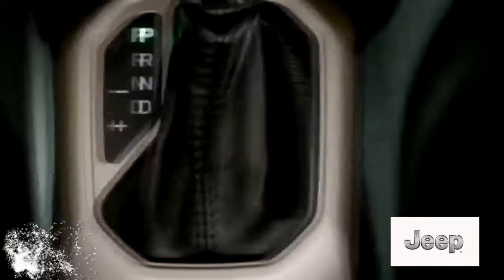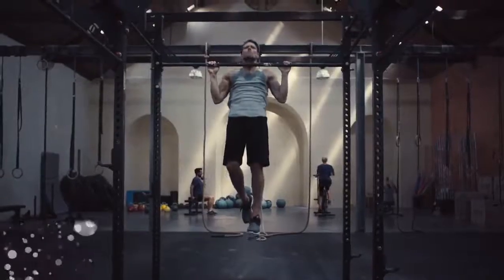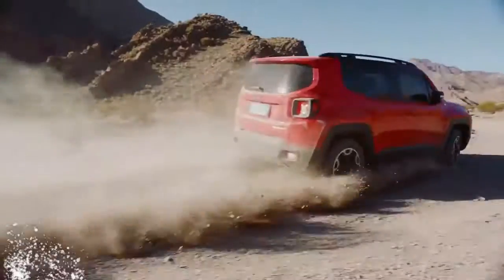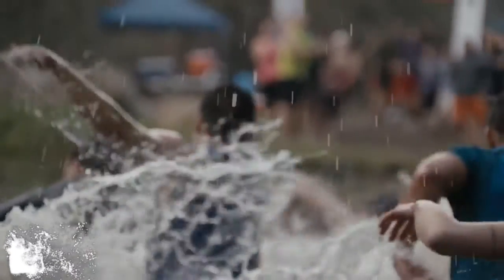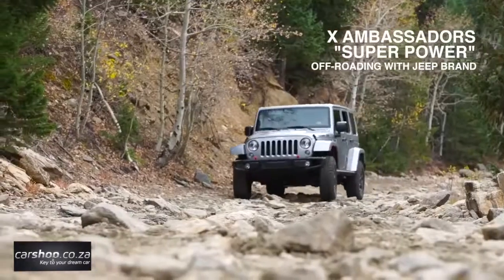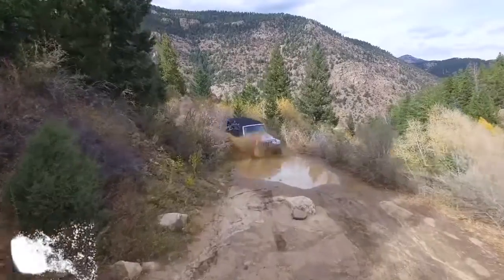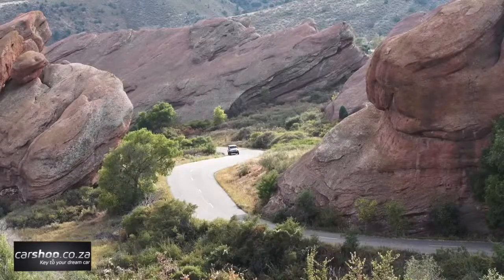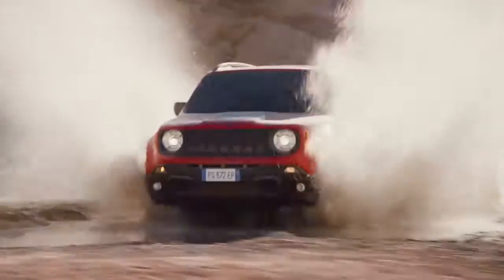The Latest Jeep Renegade | Carshop Drive #32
About Carshop:

Your home for second hand cars South Africa. Carshop is designed to make it easier for you to purchase the car of your dreams by simply staying on one website. We realise that your time is important to you which is why we’ve put all the various elements you’ll need when buying a new car, at your fingertips. Use our easy and fully comprehensive search tool to browse from thousands of used cars for sale in South Africa and then calculate your monthly payments with our finance calculator. Get the best deal on vehicle on finance or enquire about a warranty. With a huge selection of used cars for sale in South Africa, as well as various monthly specials on offer, we’re certain that Carshop is the key to your dream car.

More about the Jeep Renegade -

Following the world reveal at the Geneva Motor Show in March and the US premiere at the New York International Auto Show in April, the new Jeep Renegade, the Small SUV, now makes its debut to the South African market.

The all-new Jeep® Renegade expands the brand’s vehicle lineup, entering the growing Small sport-utility vehicle (SUV) segment, while staying true to the adventurous lifestyle Jeep is known for.

Determination, skill and desire to be part of one solid team are the most important ingredients in the making of the new Jeep Renegade, the first Fiat Chrysler Automobiles vehicle to be jointly developed by Italian and American designers and engineers and the first model in the brand's history to be built in Italy, at the refurbished SATA plant in Melfi (Basilicata). An all-new Jeep, resulting from the combination between the design, functionality and off-road expertise of the U.S. brand and the style and the dynamic features that are signature cues of the Italian cars all over the world.